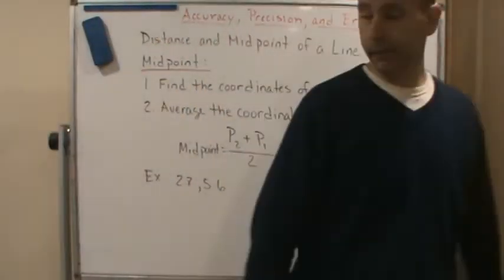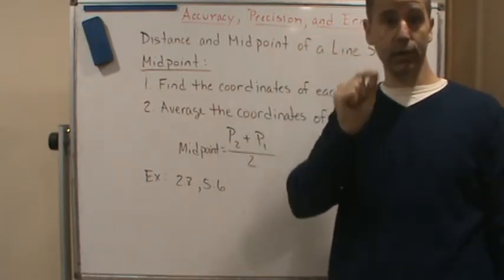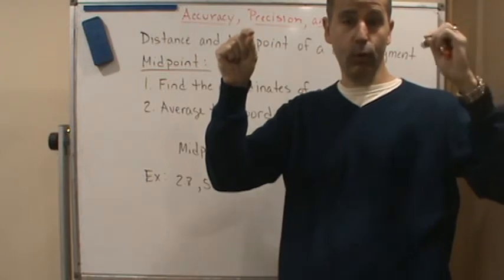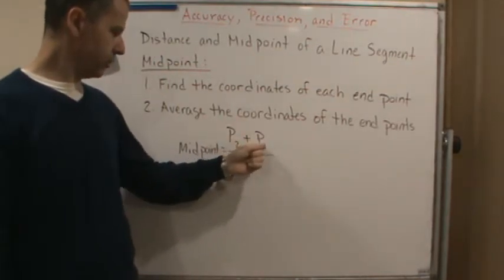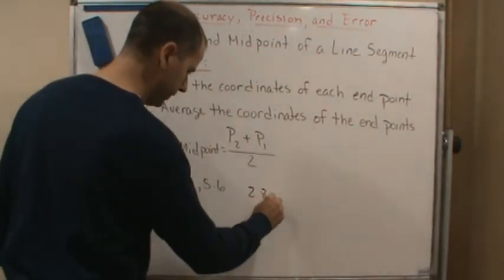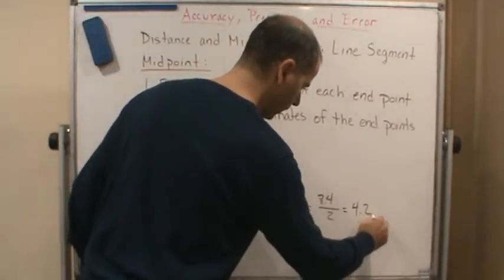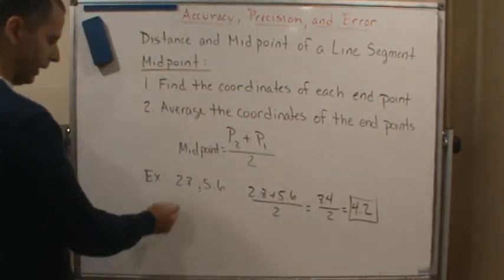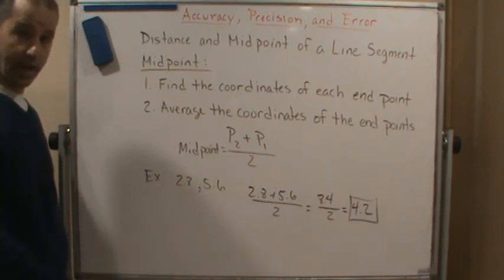Applied Math Sec 4 5 Accuracy Precision and Error Midpoint Definition and Example